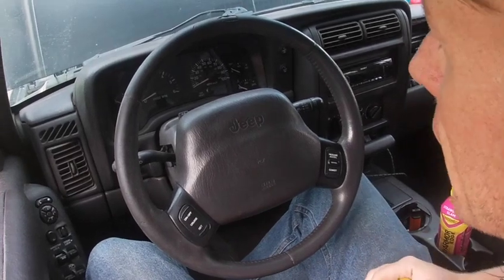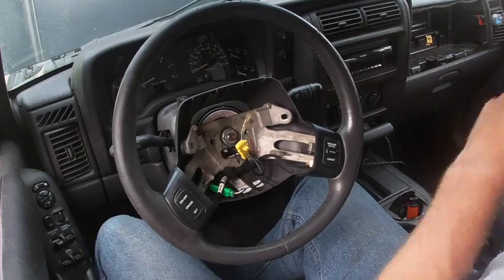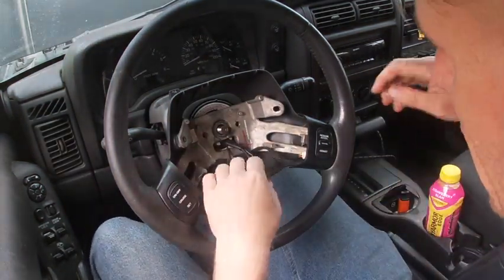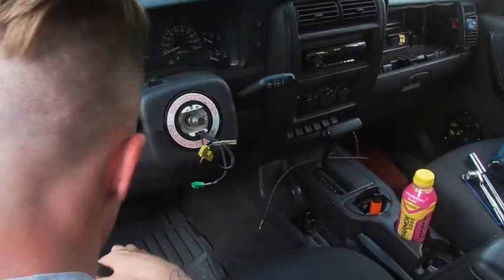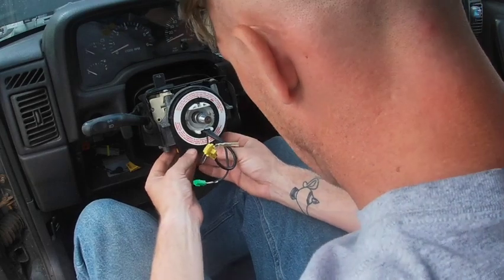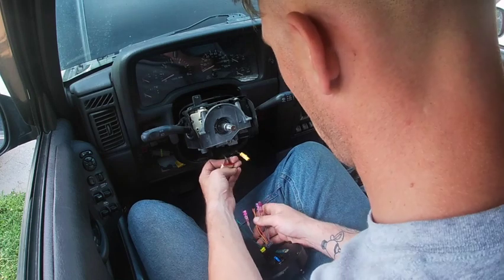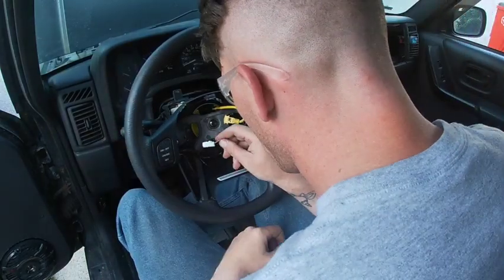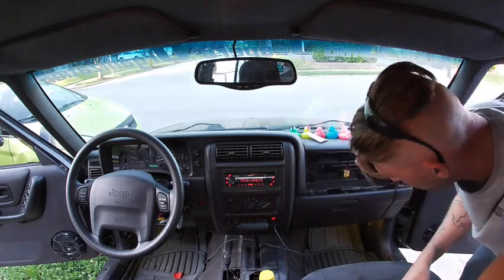WJ Steering Wheel in Jeep XJ Pt 2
This is how I installed a 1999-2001 Jeep Grand Cherokee WJ Steering wheel in my 2000 Jeep Cherokee XJ. This is part 2 so go check out part 1 as well!

How to install cruise control in an XJ that didn’t come with it from the factory:

Thank you for checking out my channel. Especially if you are interested in picking up some awesome Ouroboros Automotive gear. Always remember that any progress is still progress!!